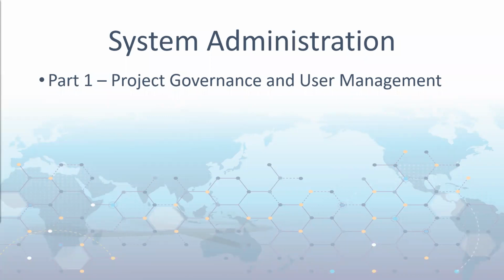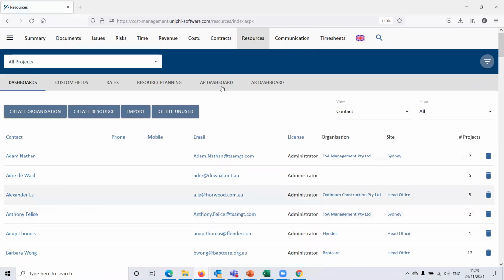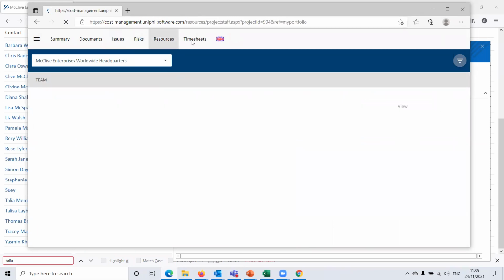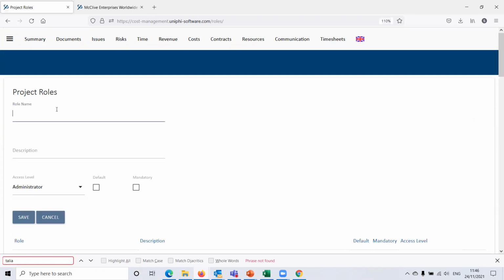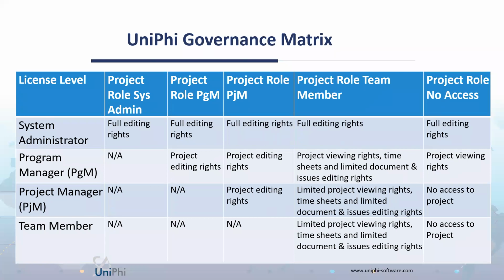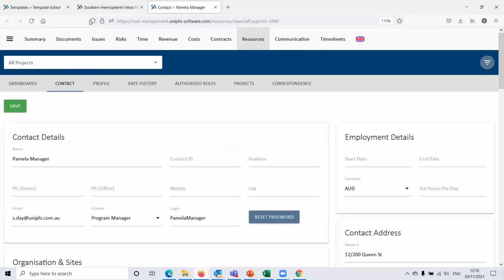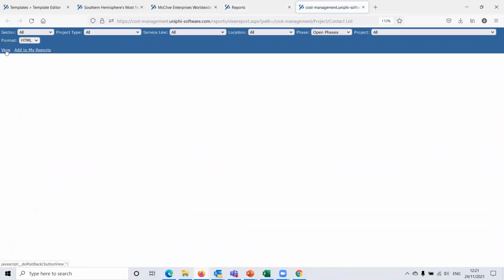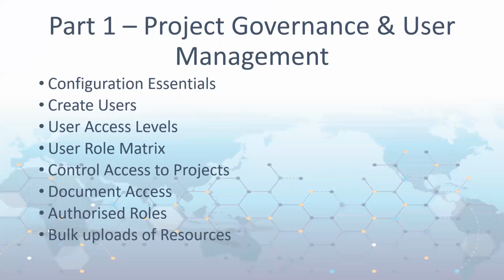System Admin Part I - Project Governance & User Management